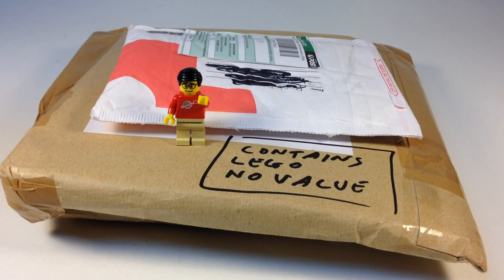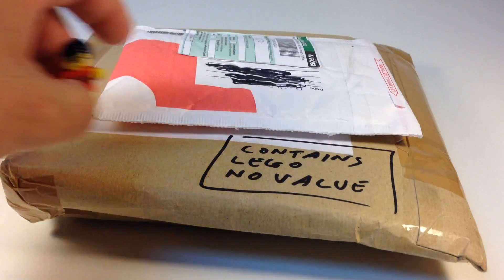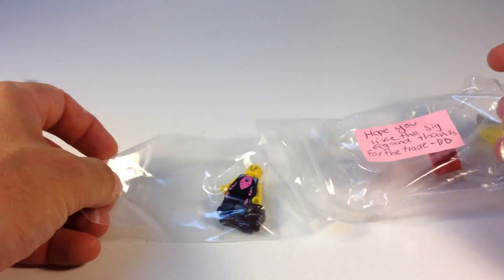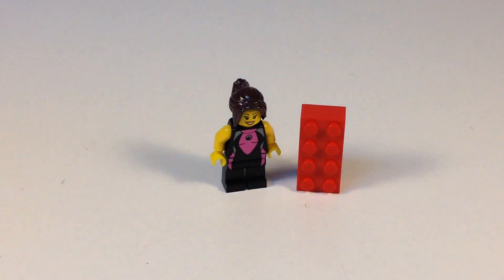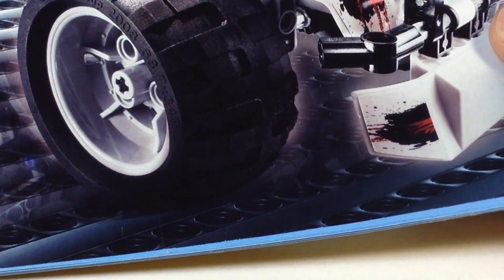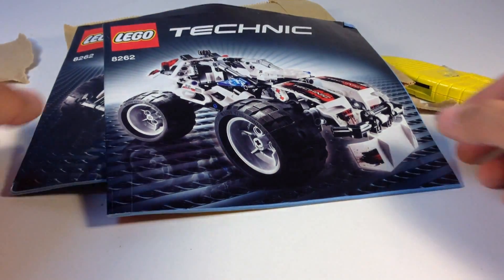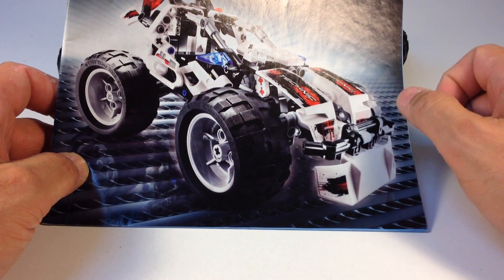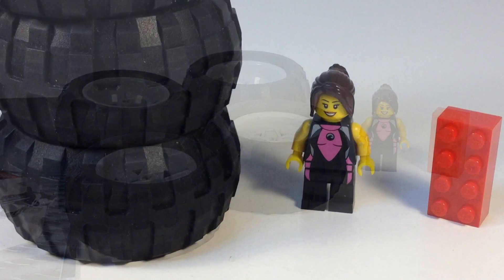LEGO Haul #219 YouTubers BrickDesigns and Audiotron1003